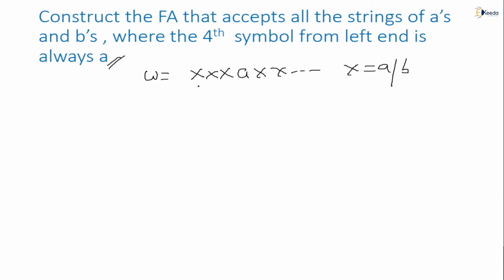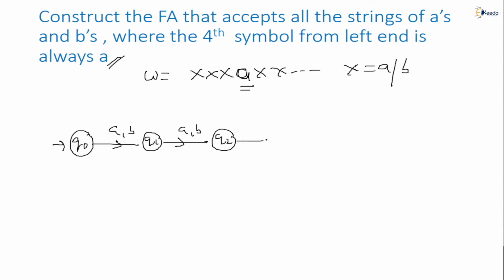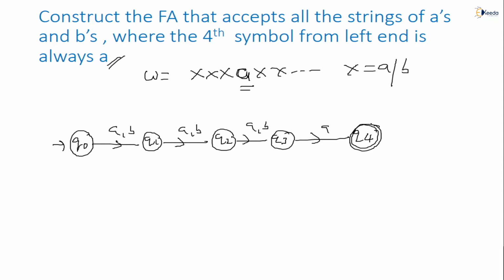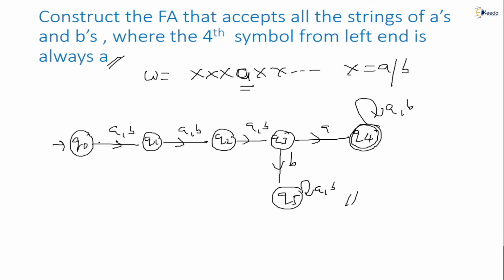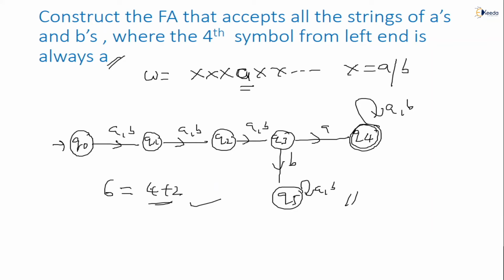Construction of FA that Accepts 4th Symbol from Left End Always A | GATE Computer Science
Are you preparing for the GATE Computer Science exam and struggling with Finite Automata (FA)? Look no further! In this comprehensive video, we dive deep into the construction of a Finite Automaton that accepts strings where the 4th symbol from the left end is always 'A.' 🤖

📚 In this tutorial, we'll cover:

An overview of Finite Automata
The importance of state machines in computer science
The theory behind constructing an FA for this specific language
Step-by-step breakdown of the construction process
Tips and tricks to tackle similar problems in your GATE Computer Science exam
Whether you're a beginner looking to grasp the fundamentals or an advanced learner aiming to ace the GATE CSE, this video is tailored to suit your needs. Join us as we unravel the secrets of constructing Finite Automata and ace those tricky questions in your upcoming exam!

🔗 Helpful Links:

Downloadable FA Construction Cheat Sheet: [Insert Link]
📢 Have questions or need further clarification? Drop them in the comments section below, and our expert team will be happy to assist you. Let's conquer the world of Finite Automata together! 💪

Happy Learning.